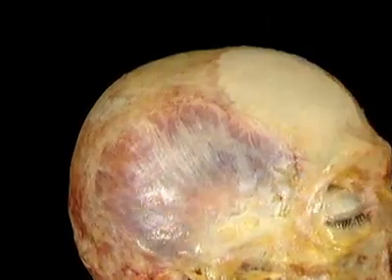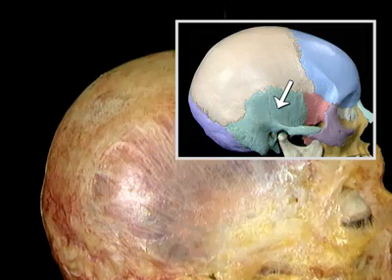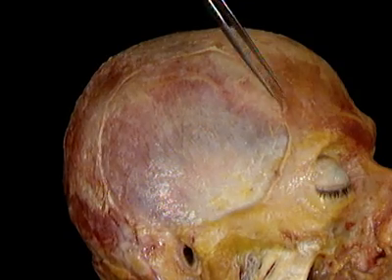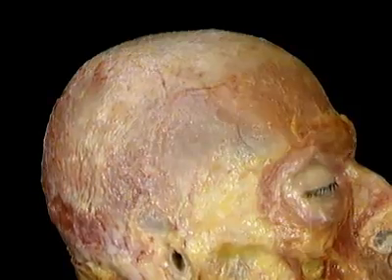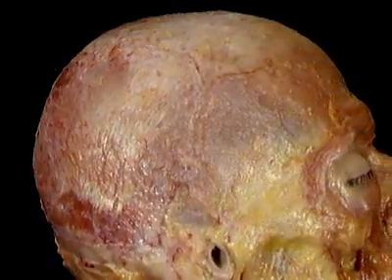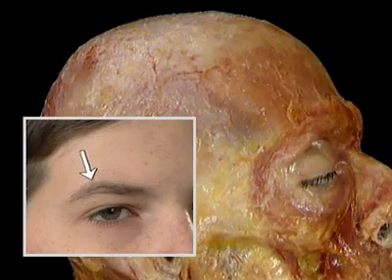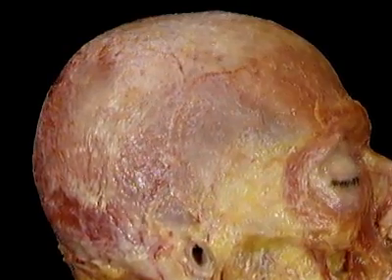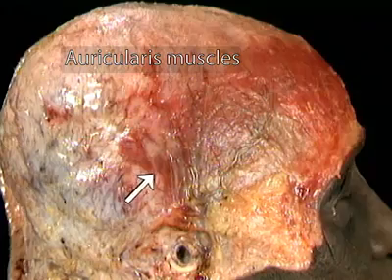4-6-3 The scalp